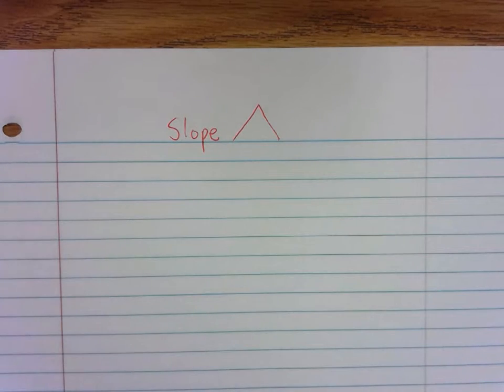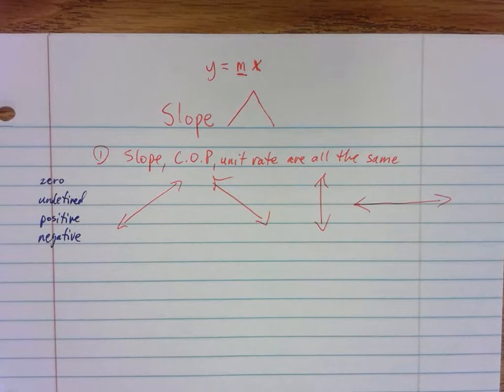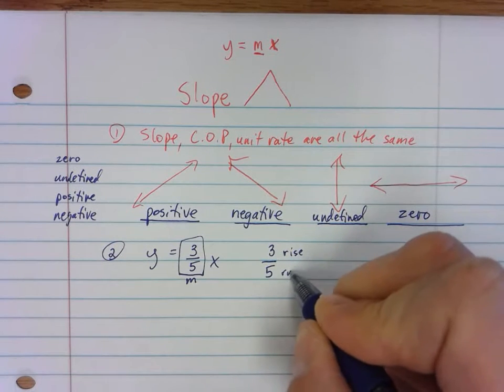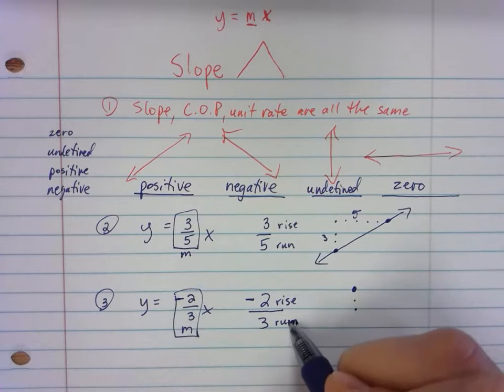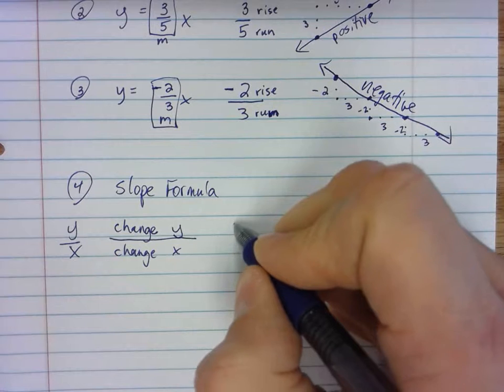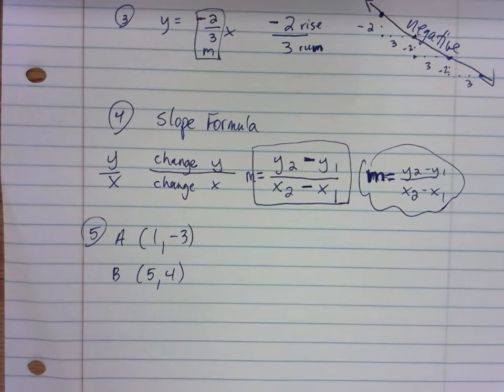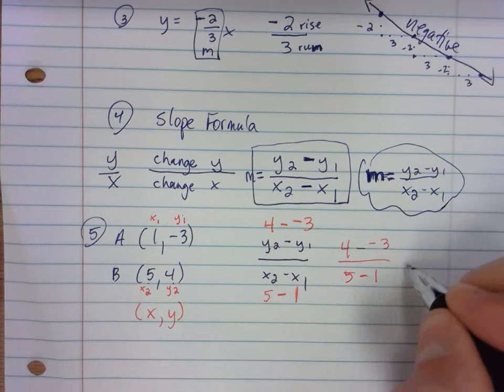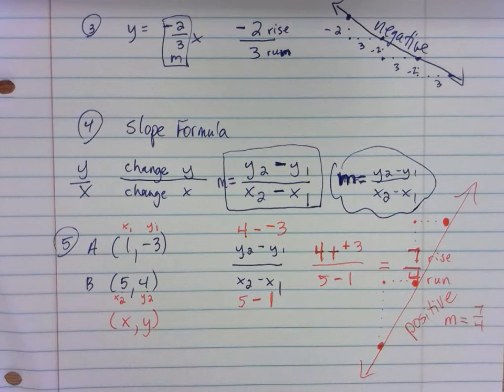Slope Part 1 by Mr. Reid at BMS